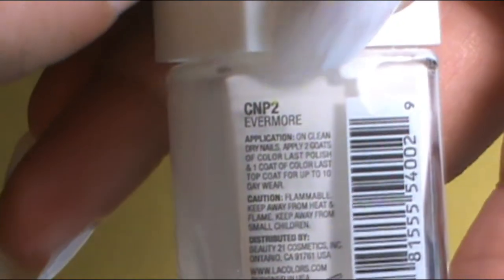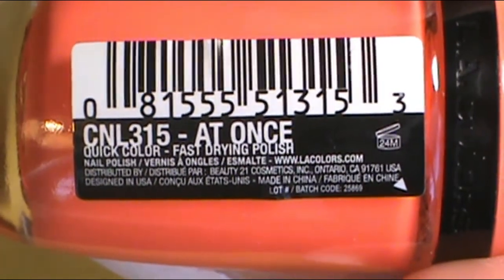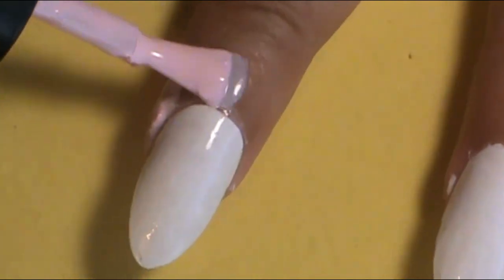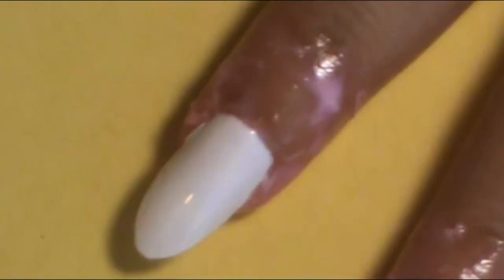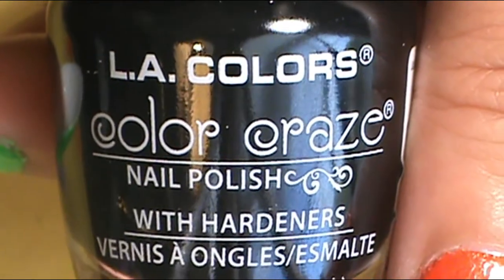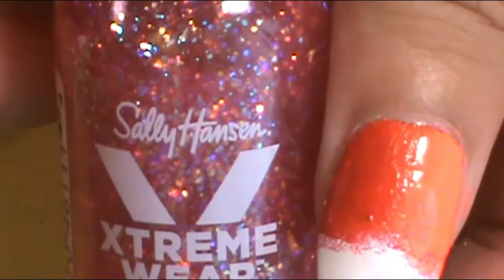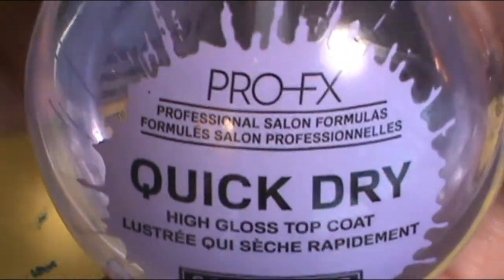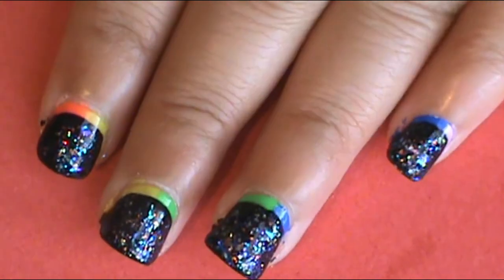Reverse French Half Moon Rainbow Nail Tutorial | Simply Ne'qua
Hey everyone!! In today's video I have an awesome nail tutorial that will show you step by step on how to achieve a reverse french tip style with a half moon rainbow ombre. Anybody can do this on any type of nails!! Enjoy ❤🥰

                     --WANNA SEE MORE--
                       --NAIL POLISH USED--
L.A. Colors Color LAST:
       Captive
       Evermore
       Energy
       Upbeat
L.A. Colors Color Craze:
       Jazzy
       Circuits
L.A. Colors Quick Color:
       At Once
Kokie Professionals:
       Atlantis At Last
Sally Hansen Xtreme Wear:
       Heart of Sass
Pueen Latex Tape Liquid peel Off Cuticle Guard
                           --MUSIC USED--
Song: ROFEU - Promises